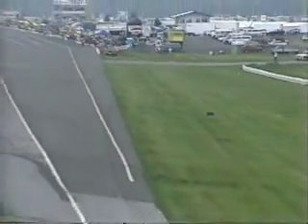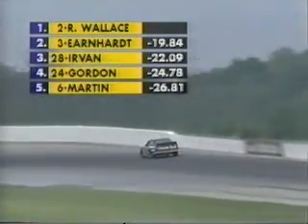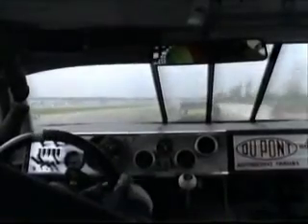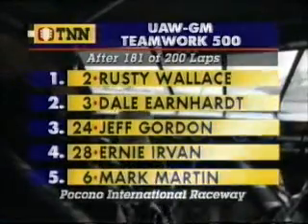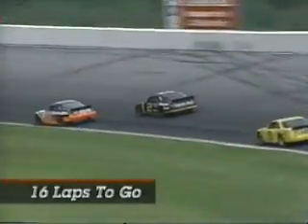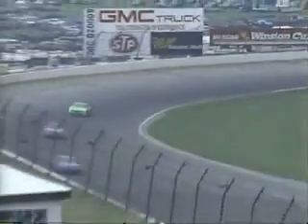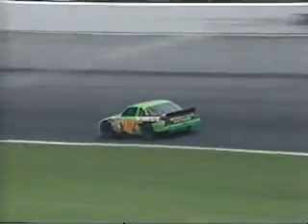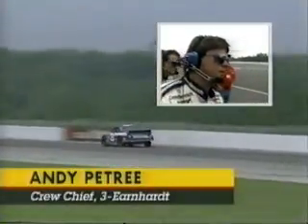1994 UAW-GM Teamwork 500 at Pocono Part 19 of 21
UAW-GM Teamwork 500

Pocono Raceway
Pocono, Pennsylvania

-Video Courtesy: Streatdreamer83